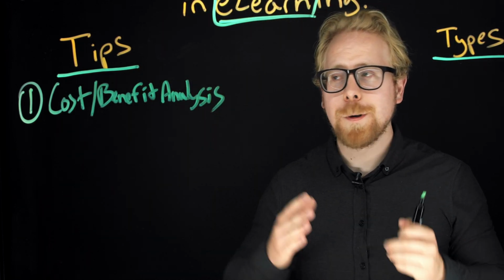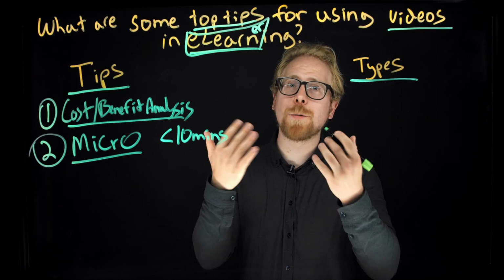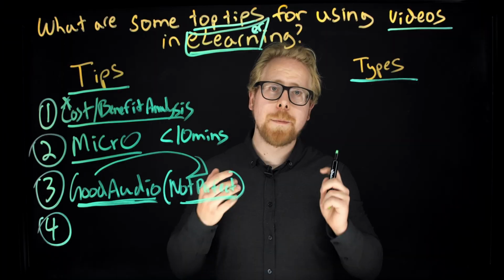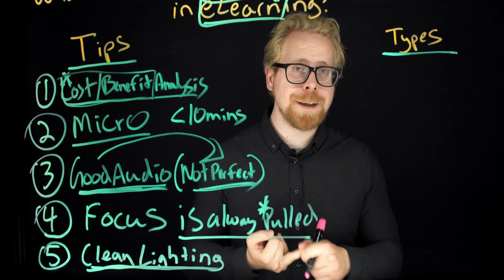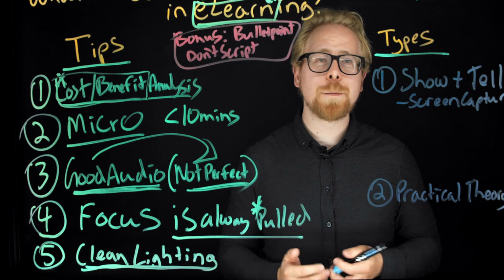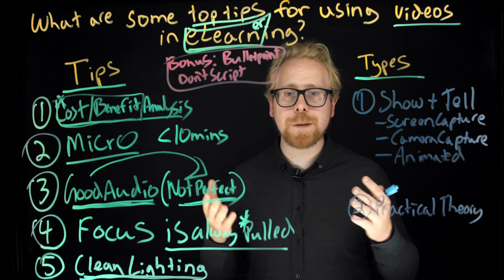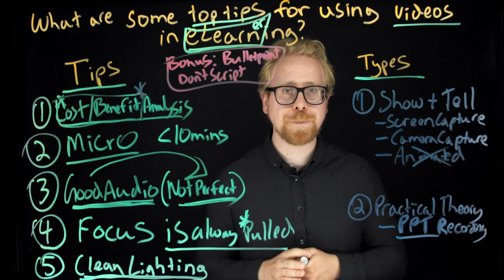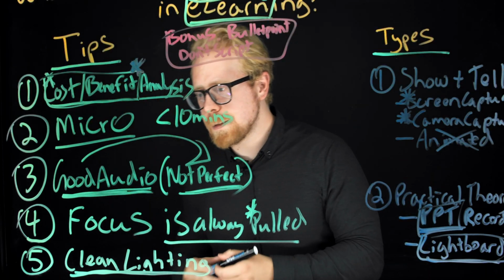Top 5 Tips for Using Videos in eLearning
How do you create great video content for your eLearning program or online course? There are a ton of tips for creating video content out there, but most of them will drive your production costs up and not guarantee returns. So, in this video, we will share 5 tips for creating awesome video content (on a budget) and the types of video content you can create for your eLearning program using these tips.

In this video, you will learn:
1:00 What we will talk about in this video;
2:00 Why you need to perform a cost/benefit analysis;
2:55 How to do a cost/benefit analysis?
4:40 Why you should create microlearning videos?
6:30 Why do you need to have good audio?
9:10 Keep Subject Matter Expert in focus;
10:15 Use clean lighting;
12:00 Bulletpoint your video;
13:30 Types of eLearning videos you can create;
13:50 "Show and Tell" type of videos
20:10 "Practical Theory" type of videos
24:00 Hiring a production company vs doing it yourself;

Do you want an A to Z plan of how to create lightboard video content? Check out our entire playlist for more tutorials on lightboard videos

videocontent videocontentproduction videocontenttypes instructional design elearning design learning and development